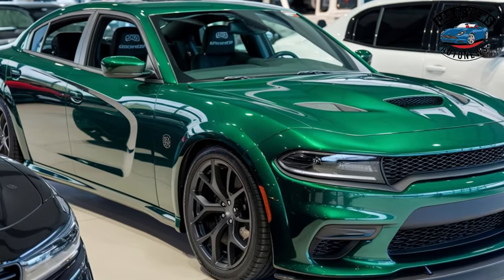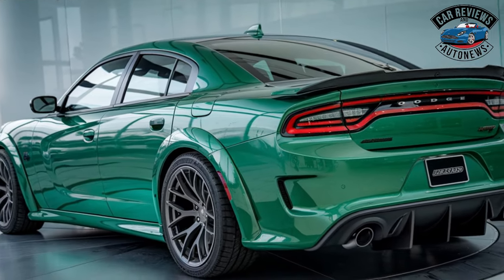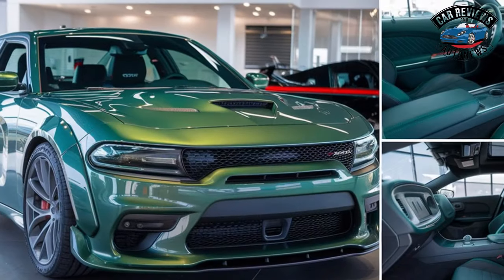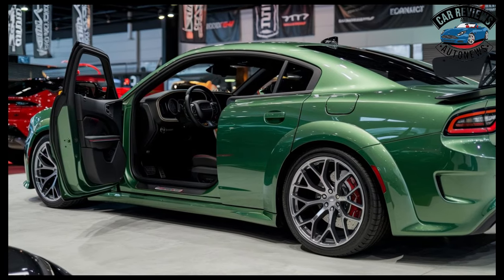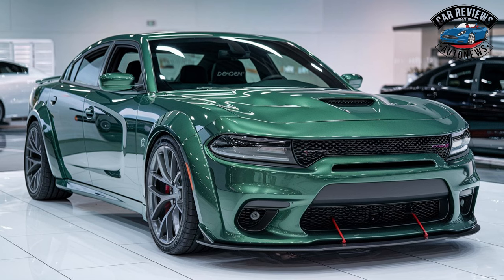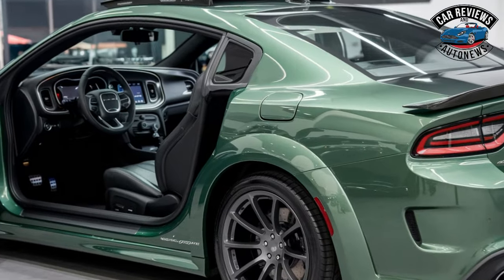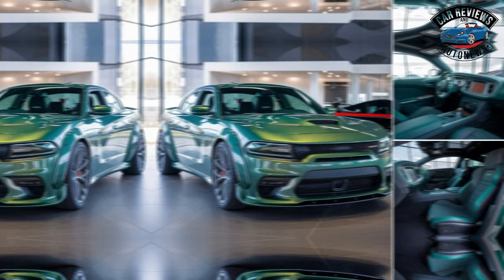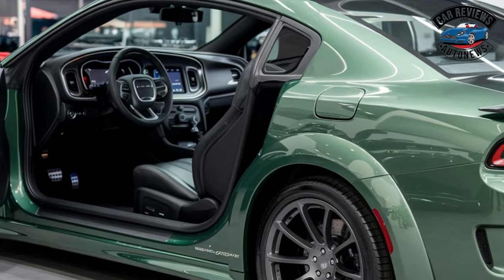2025 Dodge Charger Daytona Review First Look interior exterior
Hi Friends! Welcome back to the channel,